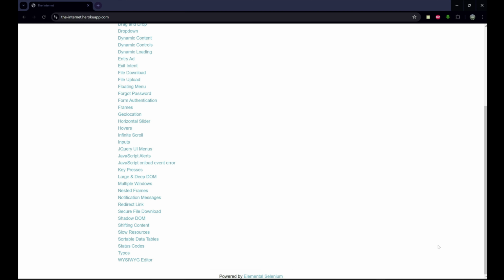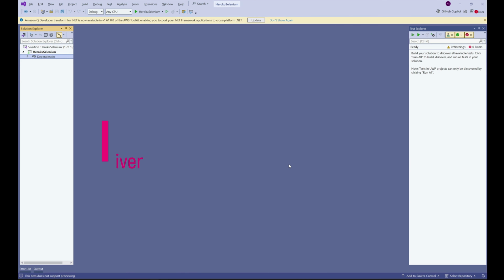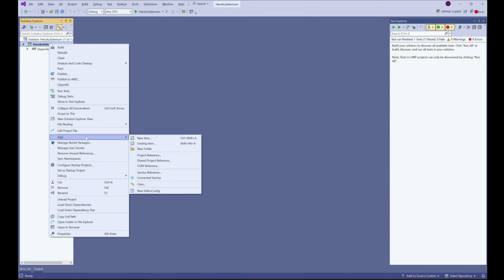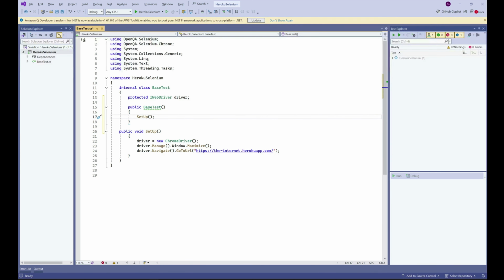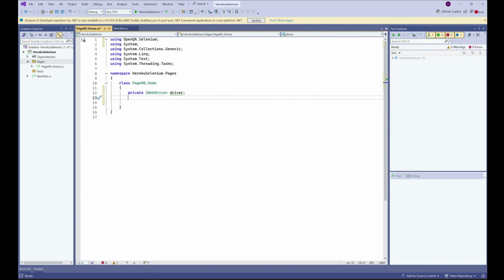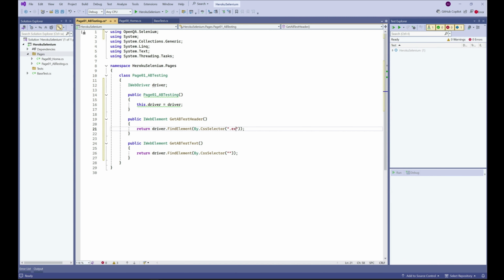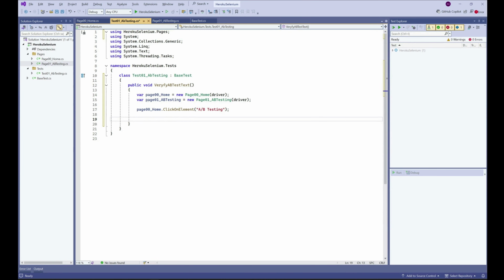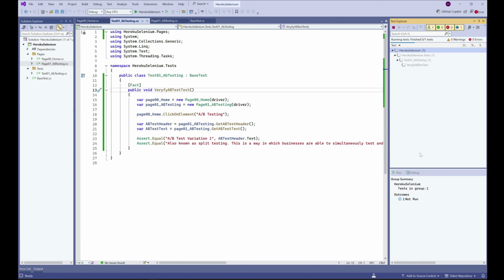✅ Selenium C# + xUnit #1 | Automated Testing Step-by-Step Tutorial ✅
🔥Learn Selenium with C# and xUnit from scratch! In this tutorial, we set up WebDriver, create a BaseTest class, and write our first automated test.

📌 What you’ll learn in this video:
✅ Setting up Selenium WebDriver in C#
✅ Creating a BaseTest class for test automation
✅ Writing and running a simple test with xUnit
✅ Page Object Model basics